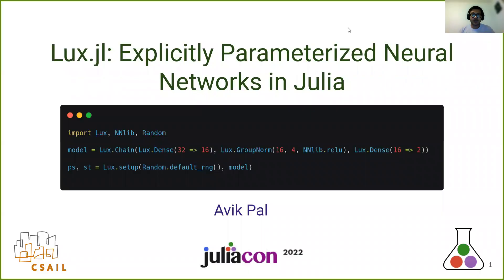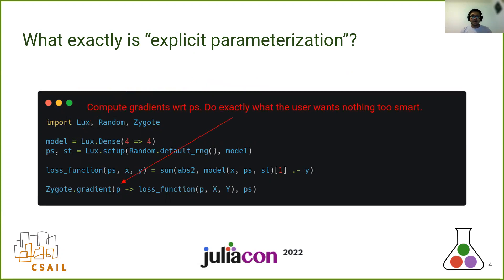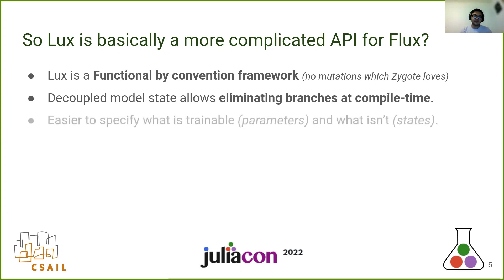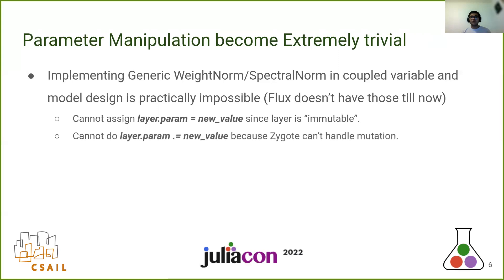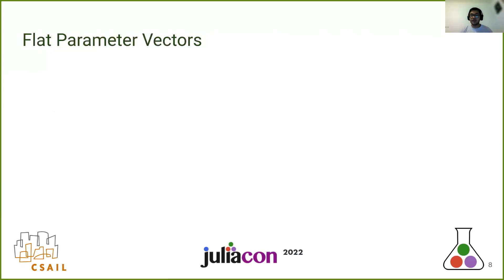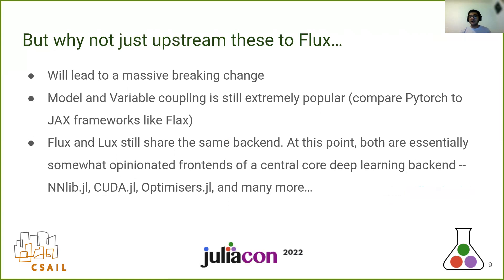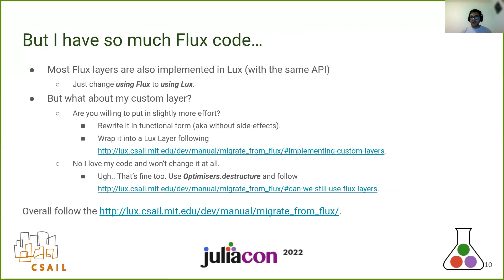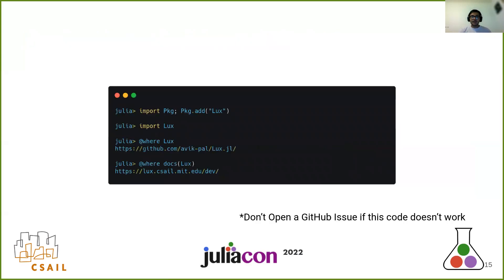Lux.jl: Explicit Parameterization of Neural Networks in Julia | Avik Pal | JuliaCon 2022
Julia already has quite a few well-established Neural Network Frameworks -- [Flux] & [KNet] However, certain design elements -- **Coupled Model and Parameters** & **Internal Mutations** -- associated with these frameworks make them less compiler and user friendly. Making changes to address these problems in the respective frameworks would be too disruptive for users. To address these challenges, we designed `Lux,` a NN framework.

00:00 Welcome!
00:10 Help us add time stamps or captions to this video! See the description for details.